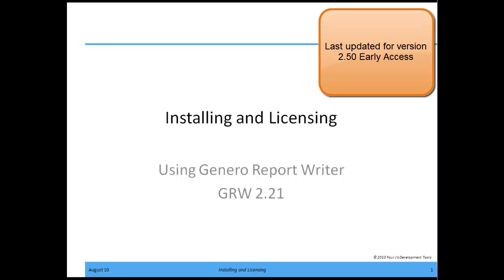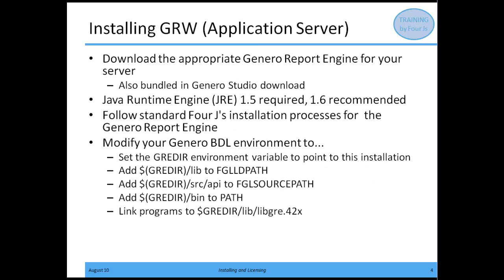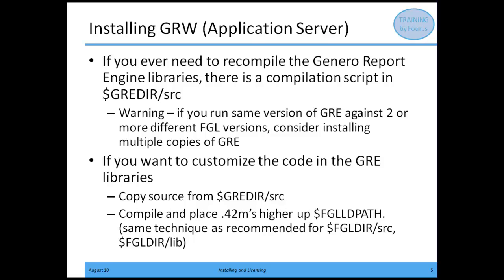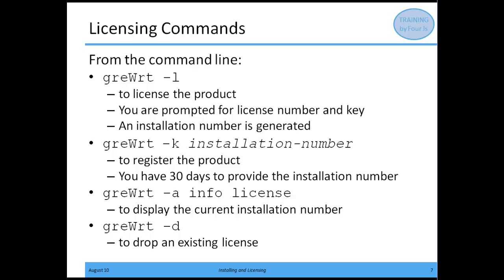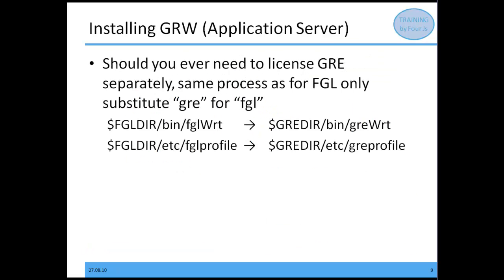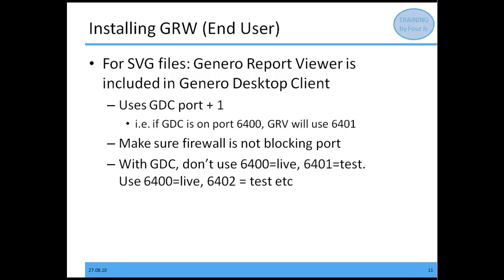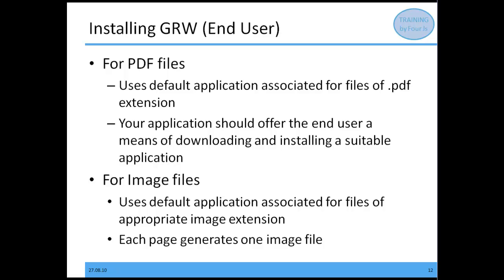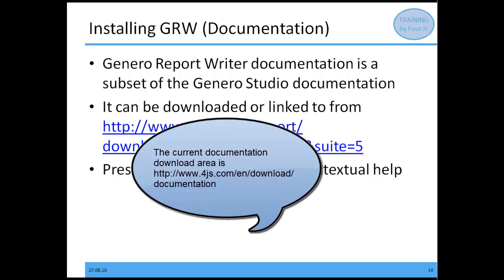Module 2: Installation and Licensing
This video covers topics on installing and licensing Genero Report Writer.